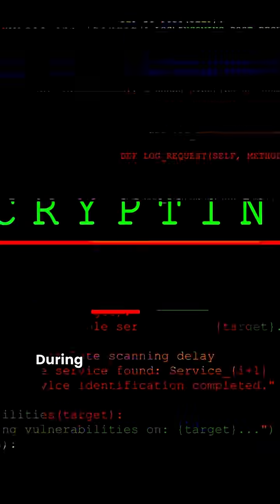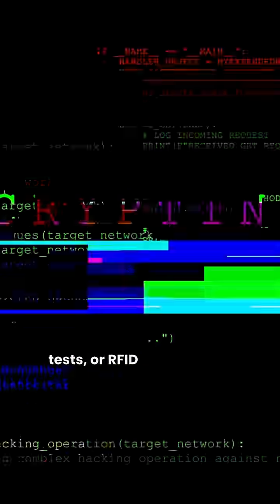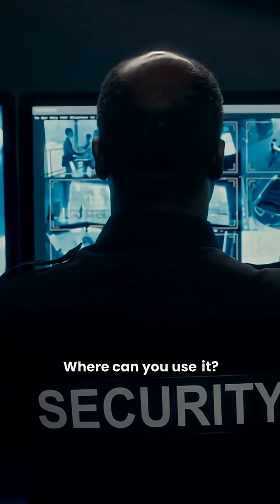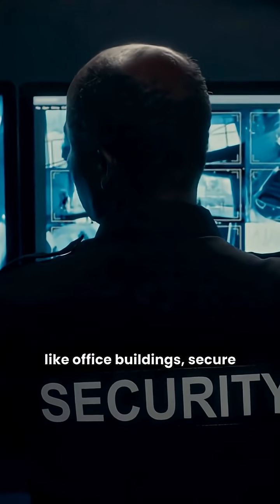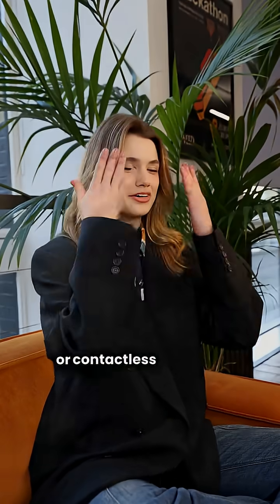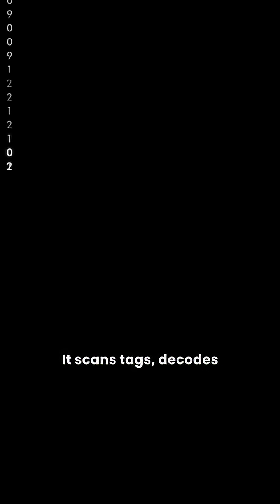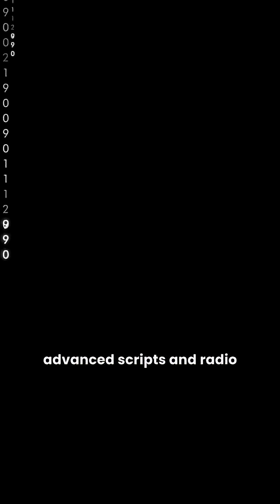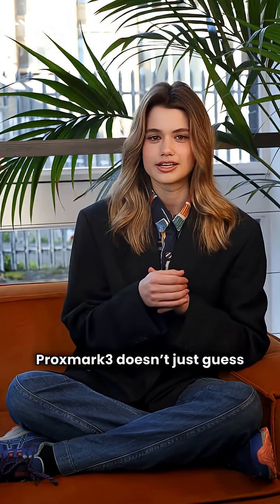Proxmark3 – The RFID Cloner They Don’t Want You to See 🔐📶Proxmark3 RFID Hacking Tool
Proxmark3 isn’t your average security tool—it’s the ultimate RFID and NFC hacking device.

In this 60-second breakdown, discover:
– What it is
– When and where to use it
– And how it works

Used in red teaming, physical pentests, and RFID vulnerability research, Proxmark3 RDV4 can read, emulate, and even clone many legacy and modern badges.

💳 Got a badge-based access system? This tool can probably crack it.
| Zaman | Overlay Text                                      |
| 0:00  | What is Proxmark3? 📶                             |
| 0:08  | Professional RFID/NFC hacking tool 🛠️            |
| 0:17  | When to use? 🔐 Badge cloning & access tests      |
| 0:26  | Where? 🏢 Any building with RFID or NFC systems   |
| 0:35  | Who uses it? 👨‍💻 Red teamers & access testers   |
| 0:44  | Why important? ⚠️ Legacy cards are easily cracked |
| 0:55  | How? 💡 Scan, emulate & clone with scripts        |
| 0:59  | Could your badge survive this? 🪪❌                |